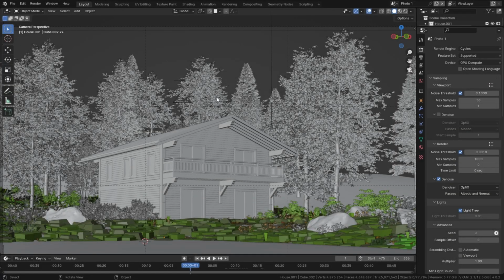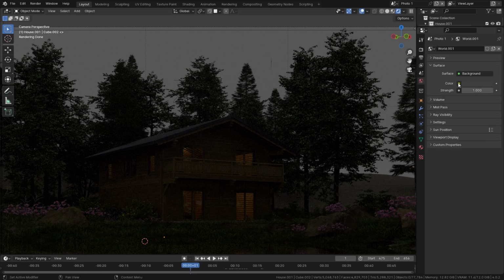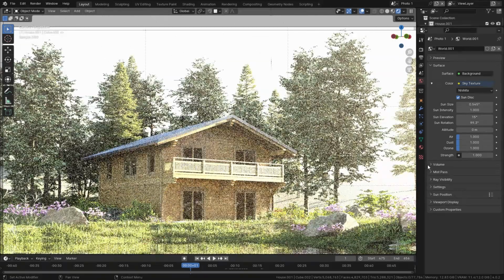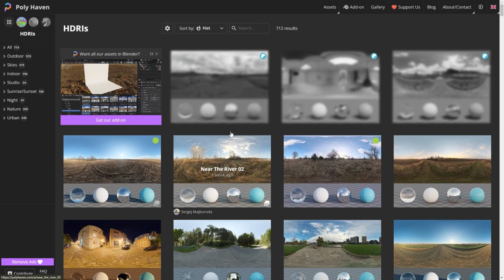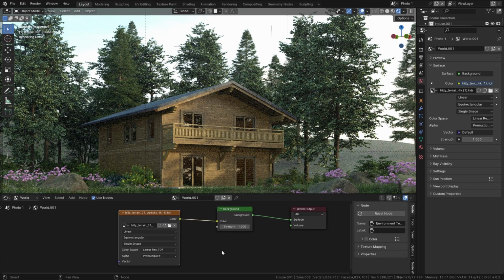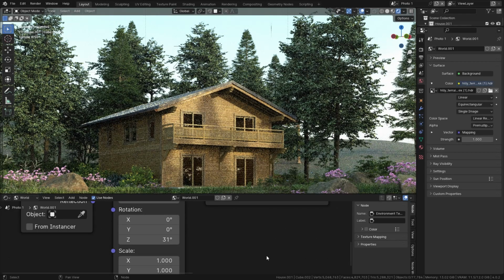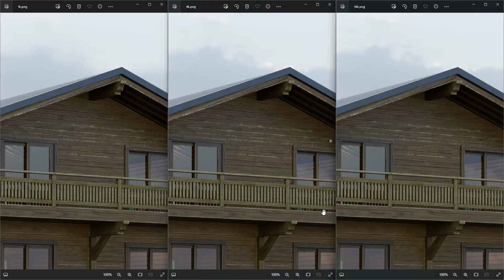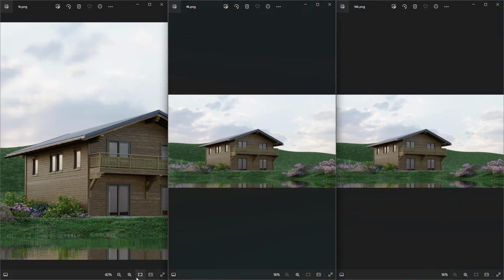How to Set Lighting in Blender Scene using HDRI (and compare the resolution)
This video will explain on how to light your scene in Blender! Basically there's two way to light your scene, which is by using Sky Texture and Environment Texture with HDRI as light source.
Also this video will compare three images with different HDRI resolution, so you can choose which resolution is the best for you.

0:00 Intro
0:20 Using Sky Texture (Nishita)
0:40 Using Environment Texture (HDRI)
1:00 Downloading HDRI
1:50 Input the HDRI
2:05 Rotating the HDRI
3:10 Comparing Different HDRI Resolution